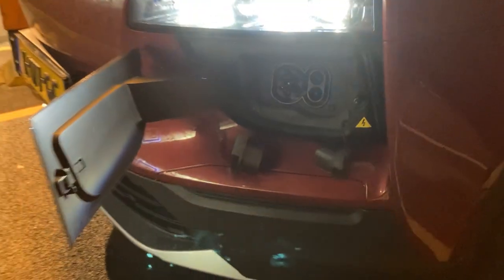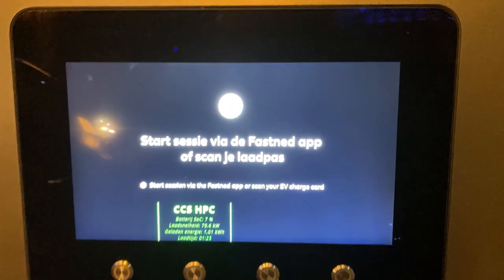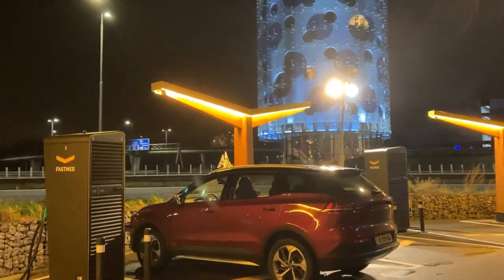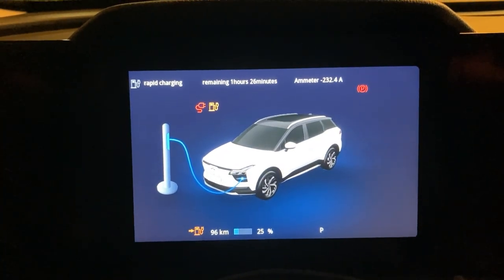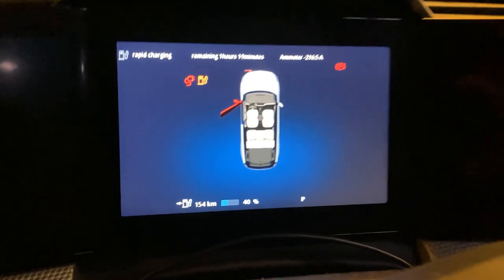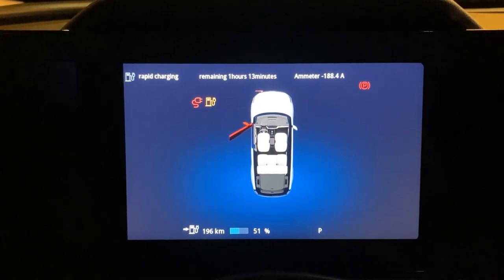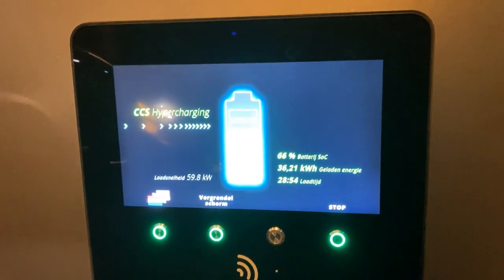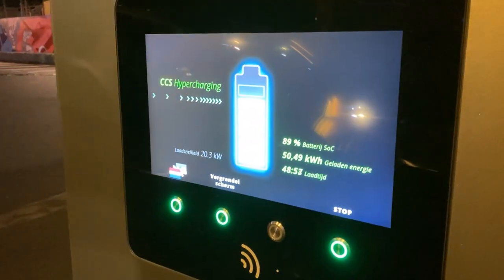Fast charging test with the AIways U5 at Fastned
After two earlier short fast charging sessions (never more than 10 minutes) it's time for the real test. Warm winter day around 10 degrees celsius.
Having been on local and highway roads for the day getting the machine down to 5% SoC.
More about consumption and other review material coming in future video/blog.
A couple of days with the AIways U5!
A €40K machine available in The Netherlands right now.

Newsletter coming back in 2021!